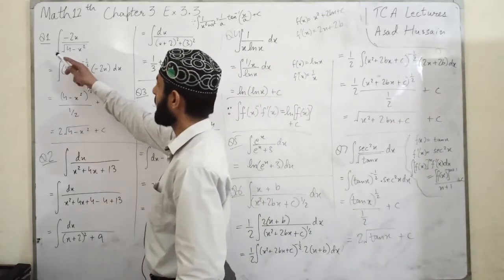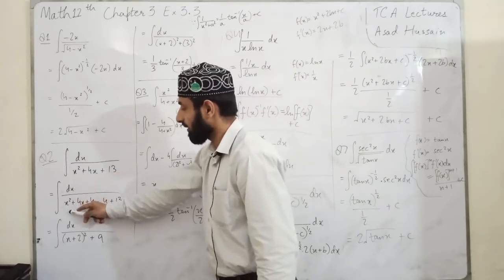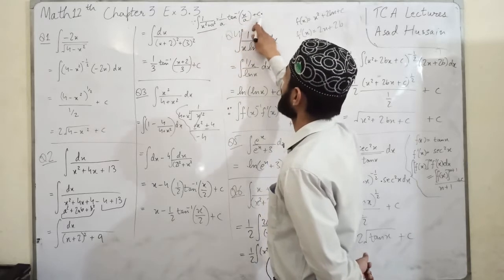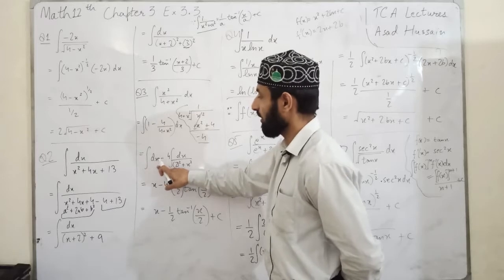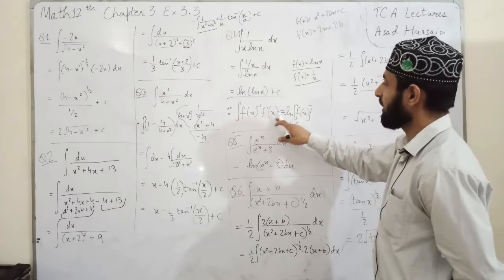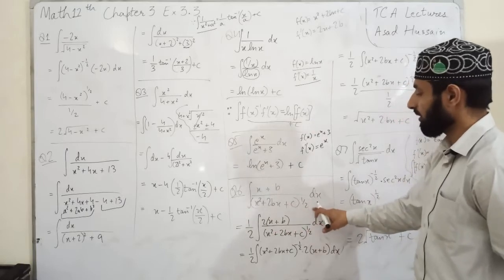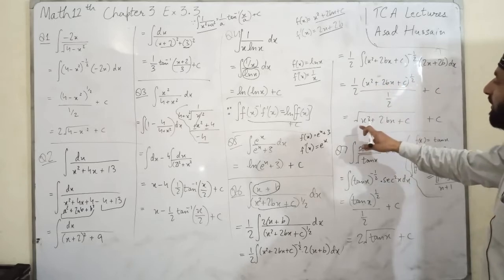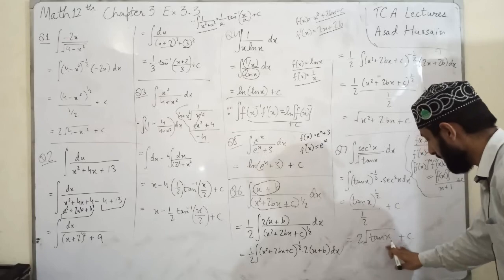FSc Notes ICS FA Math 12th Chapter 3 Exercise 3.3 Question 1-7 Asad Hussain | tcalectures